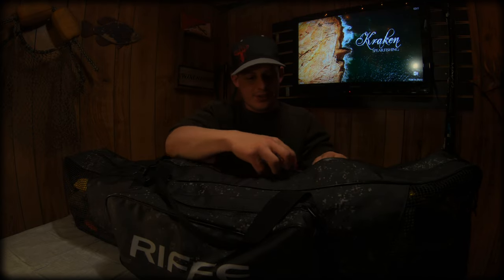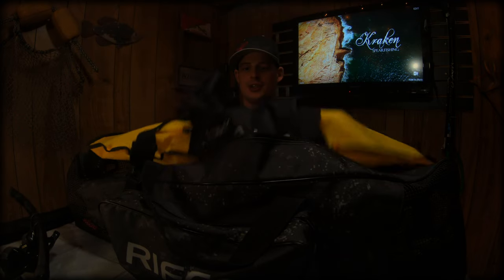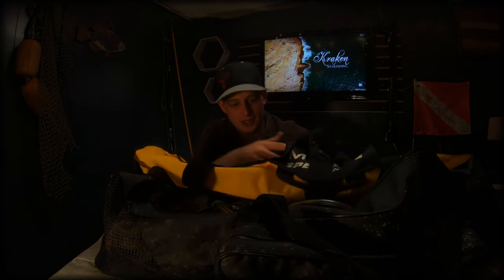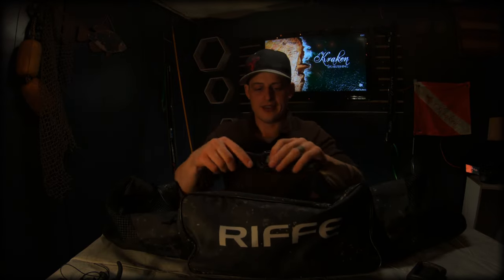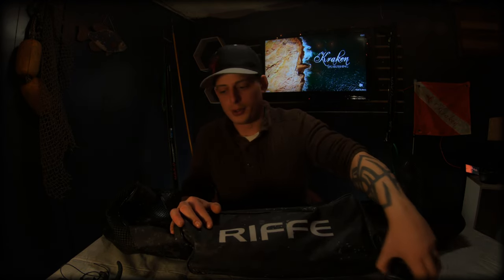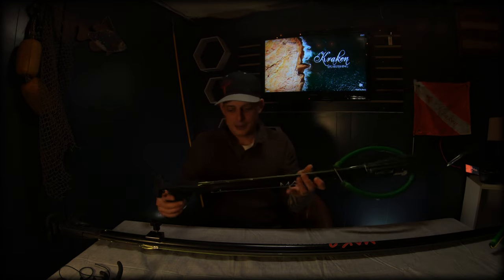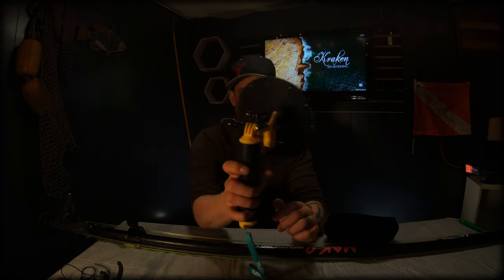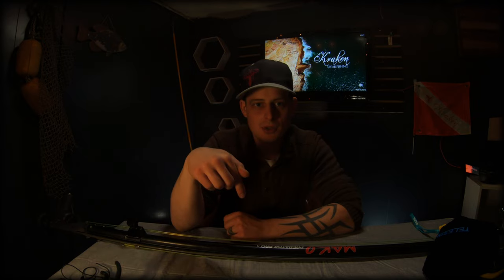Spearfishing Bag Layout (Freshwater Edition 2021)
Kraken Spearfishing opens up our bags for freshwater spearfishing. Find out what we use and why! Short reviews on some products we cover and why we like them! Please drop a comment on anything you would like further info or our opinions on!